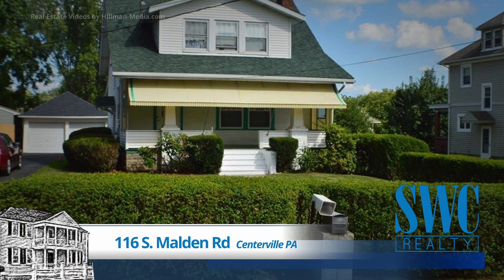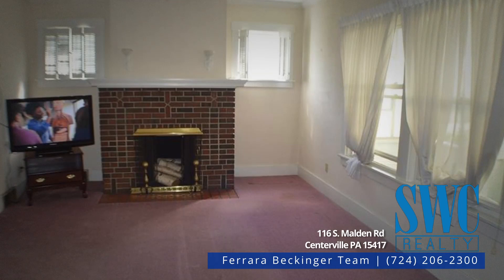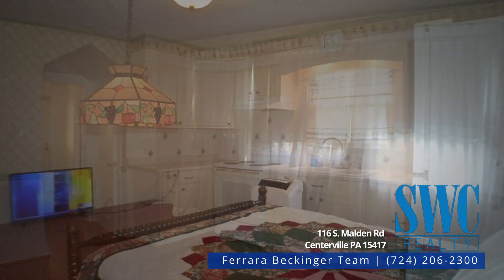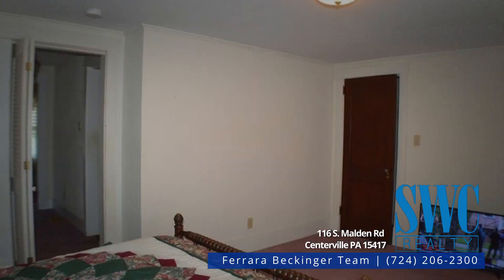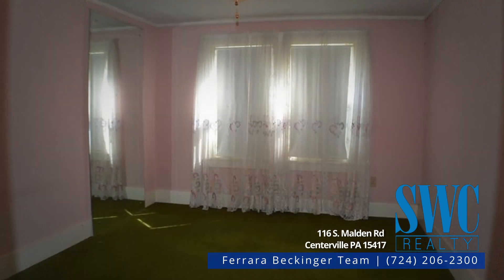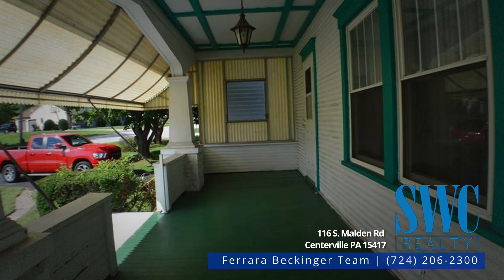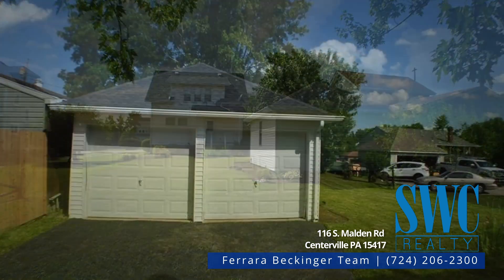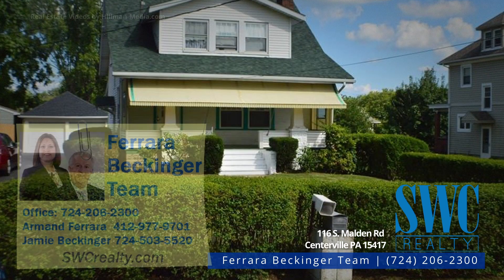116 S Malden Rd Centerville PA 15417